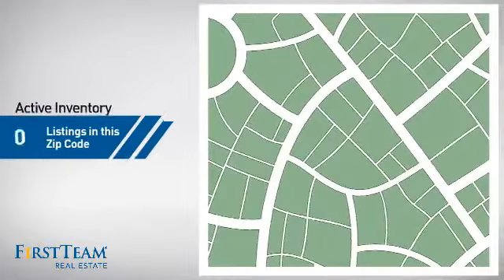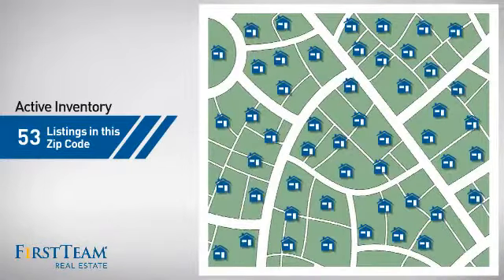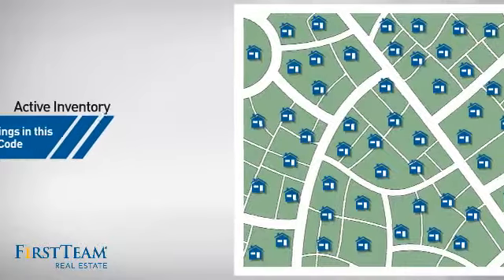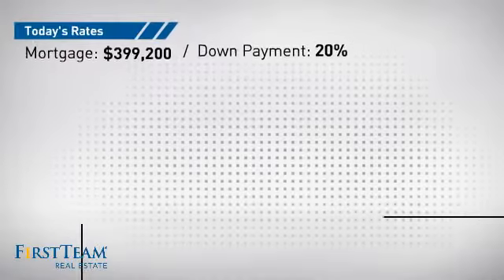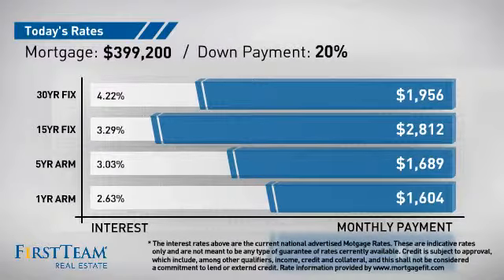1001 North Towner Street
This home is located close to shopping, schools, Santa Ana City College, the civic center and downtown restaurants. Situated on a large corner lot, this home offers all the charm of a 1953 home. The sunny and inviting living room has a gas/wood burning fireplace to warm the bones on a chilly winter's eve. While sitting in the dining room you can enjoy the view of the side yard or look out the sliding doors to the covered patio. The cheery kitchen takes on a personality of its own with red and yellow accents. In the corner is a cozy dining area, perfect for a banquette. From the dining area and kitchen windows you have views of all the greenery in the private backyard. Down the hall is an original built in linen closet. The original bath has both a separate shower and tub. There is a nice size master bedroom and room for a king size bed. There has been a master bath addition that has a dressing area and mirrored wardrobe sliding door closet. From the dressing area you enter the master bath where there is a walk in shower. The remaining bedroom also has a mirrored wardrobe sliding door closet. Kids playing or adults entertaining is what one would expect in the side and backyards. Don't miss the expanded garage with room for a workshop or home studio.